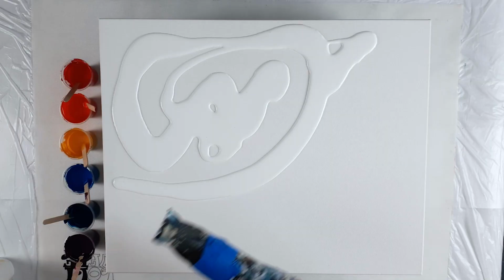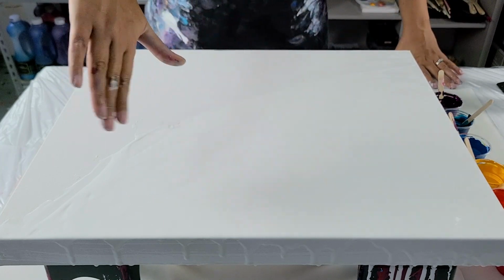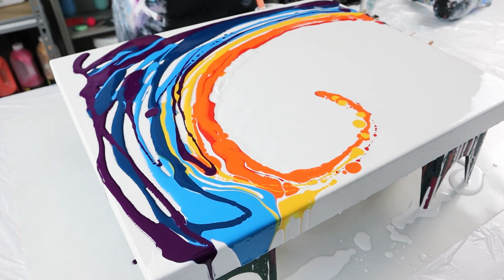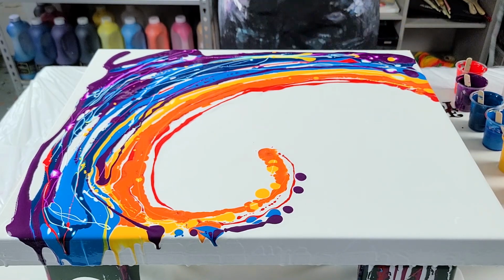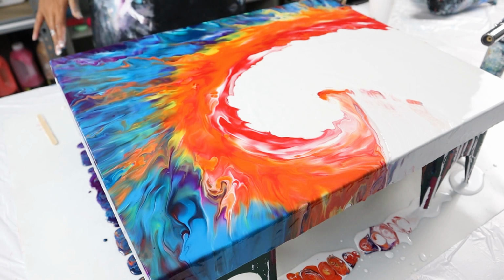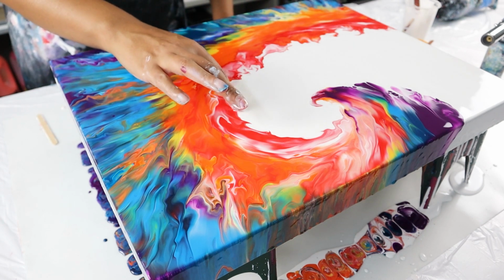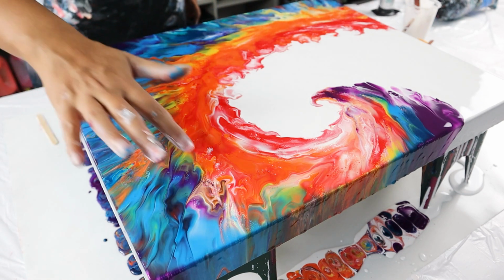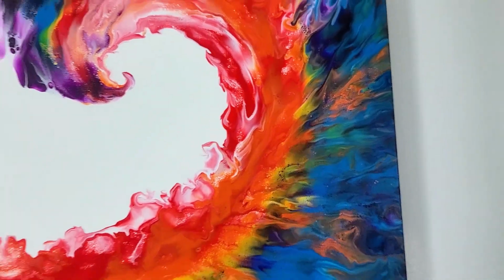WOW! Rainbow Wave Blow Out!! ~ Colorful Creations | Acrylic Pouring | Fluid Art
I have been wanting to do one of these! I actually leaned a lot with this one, thin I would do the purple next to the white next time. Very fitting for pride month, even though I know each pride flag is a bit different with different colors. Hope you guys enjoy!

Canvas is 16x20in

Time Stamps:
0:00 intro
0:55 spreading the white acrylic base
3:36 layering the rainbow colors
6:25 Torching
8:00 the blowout
10:00 fixing the crest
16:05 wet result of acrylic pour painting
17:35 dried result of fluid art painting
18:20 happy painting